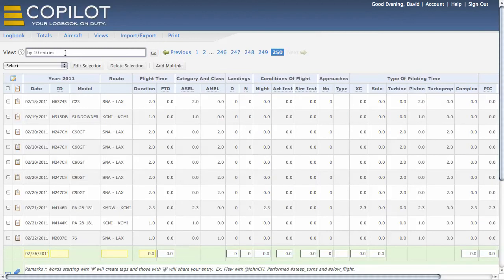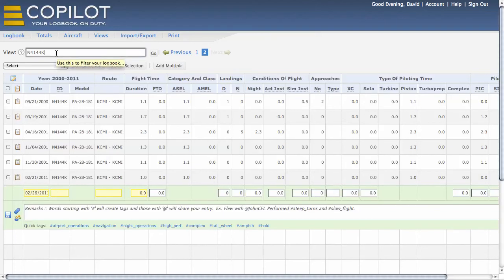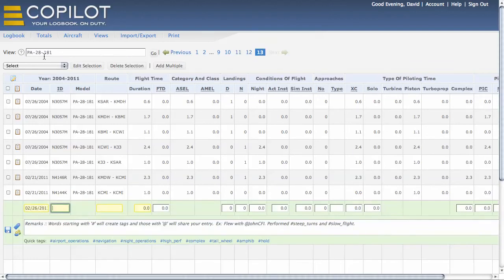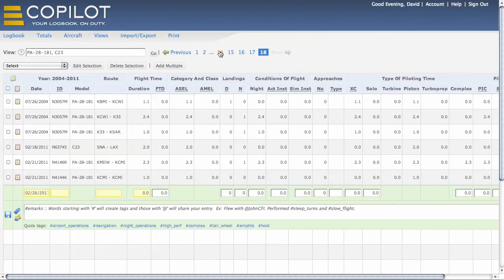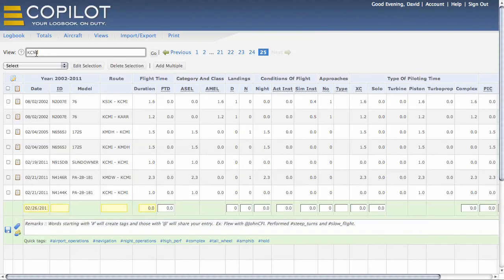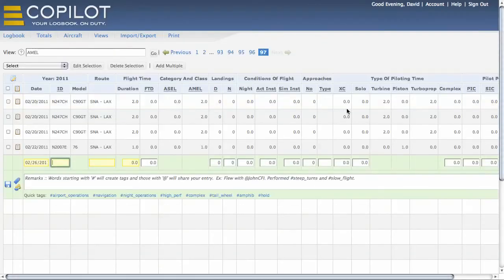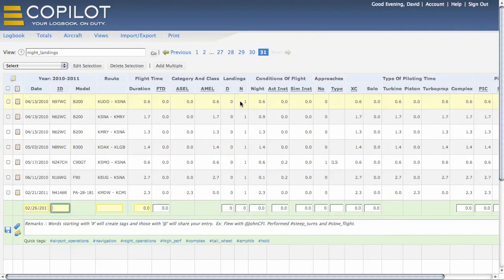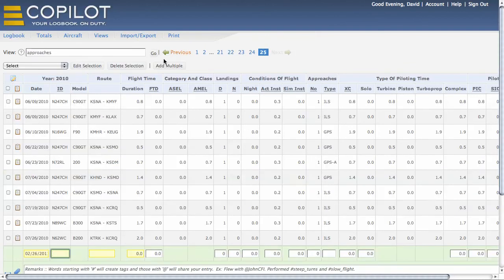Copilot Logbook - Build-Up Search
This Copilot.aero Logbook screencast highlights simple searches and how to use build up searches in the View Box.